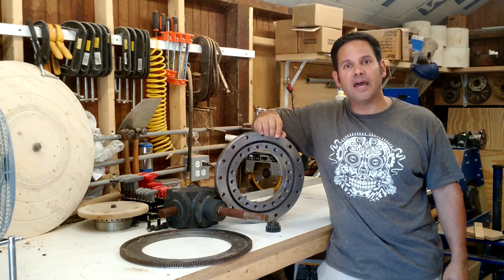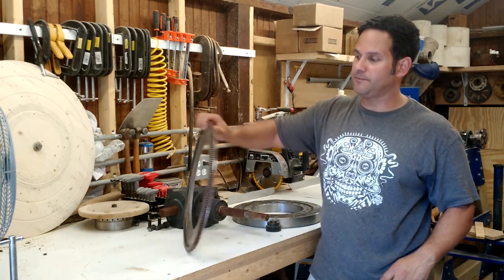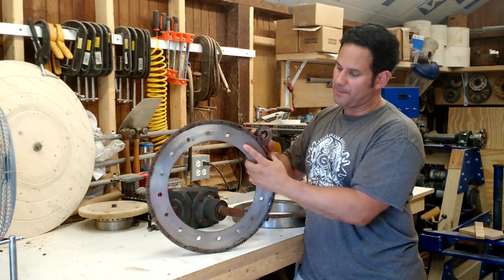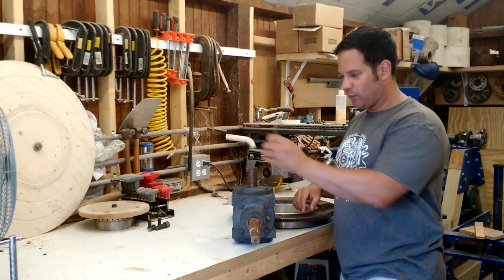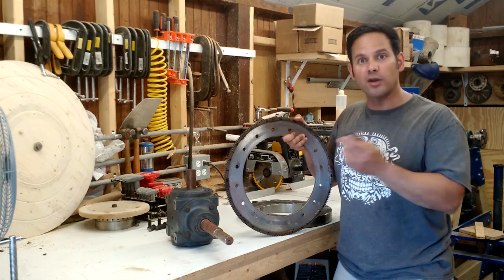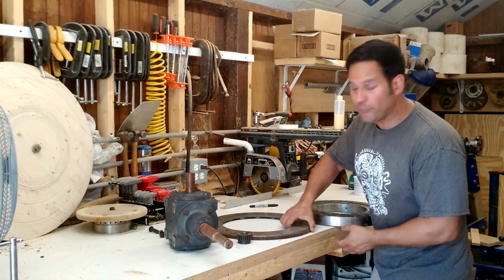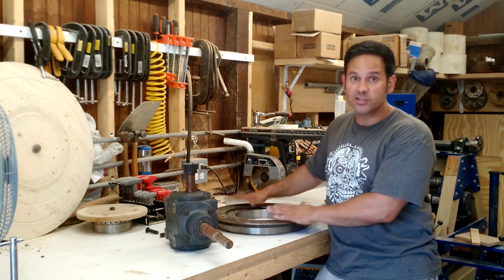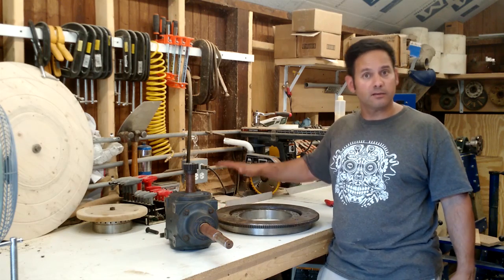Homemade VERTICAL wood lathe PART 1 - PARTS, concept and introduction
DIY, homemade vertical woodturning lathe - are you planning on building a homemade lathe? I have built a few but they were quite technical. i thought it would be interesting to build a lathe where the turning axis is oriented in the vertical plane. the idea initially was suggested by a member of the homemade lathe facebook group (link below). the vertical lathe has been around since the industrial revolution and in fact we have one in our machine shop. however i have never seen one built for wood turning. until now. i have no idea if this is going to work but since i had the parts already in my shop, i decided to go ahead and build one!

the parts are simple:
1- slewing bearing - eBay for 125.00
1- Cadillac ring gear - eBay for 15.00
1- Spur Gear - McMaster Carr for 30.00
1- 1:1 gearbox - eBay for 100.00

obviously the little lathe will be for woodturning and wood turning only. i would not attempt to turn anything other than wood on this "little" lathe.

if you are interested in homemade lathes, please visit our facebook group